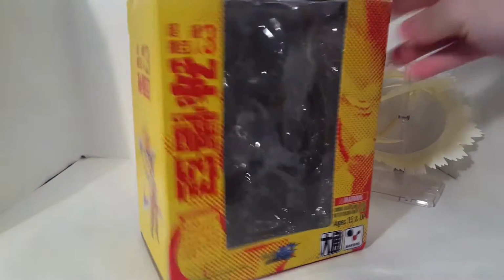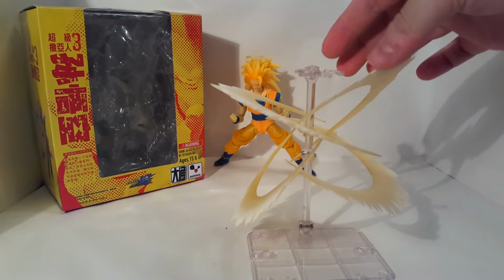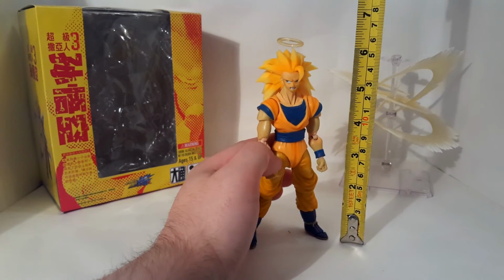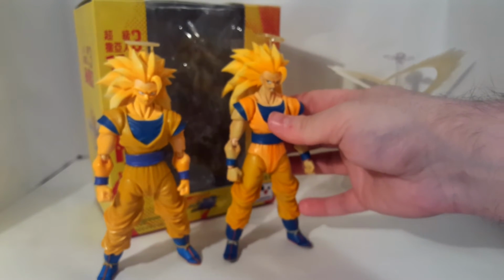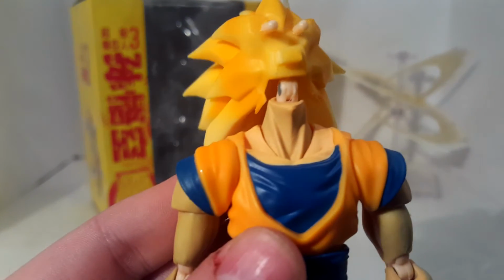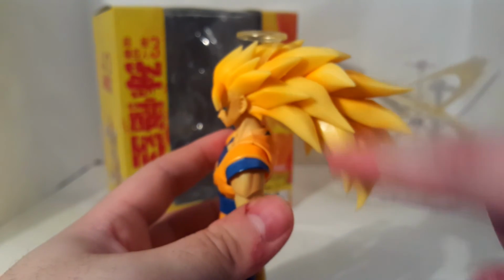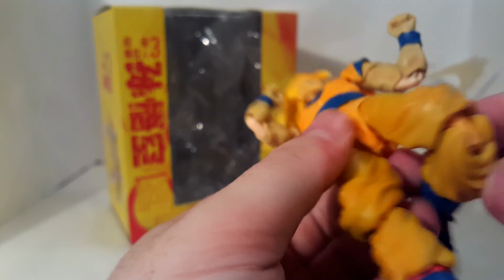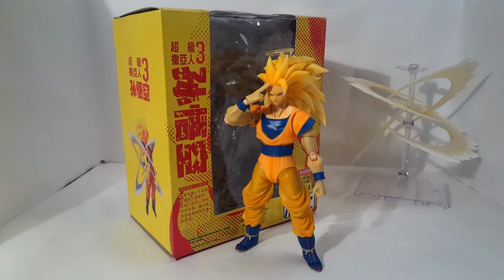Figuarts Datong ssj3 Goku Review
Hey folks! Big Deano here with yet another Datong bootleg, this time its ssj3 Goku who I have to say, apart from the head and hair is a big disappointment. Lets review him anyway to show you why!

Oh, and yes, next week will likely be two uploads since I now have Ultimate Gohan and ssgss is on the way! Frieza will be next month.